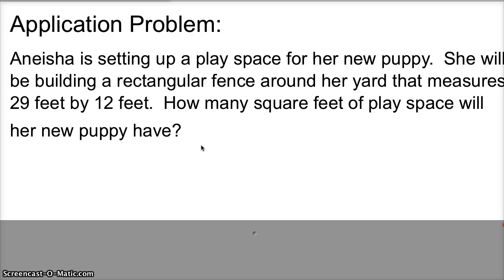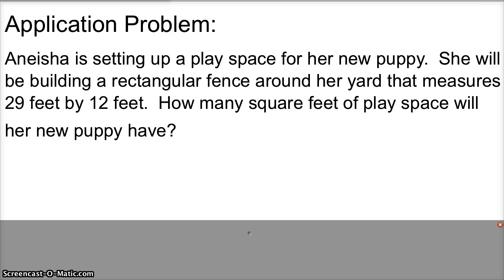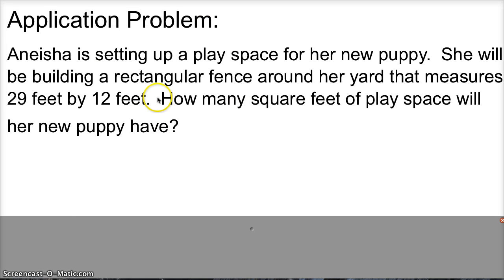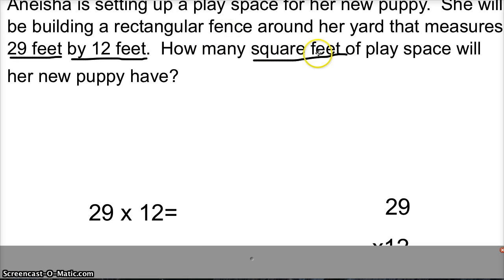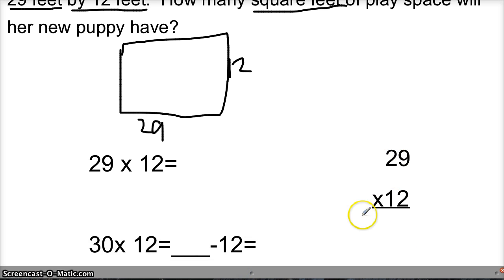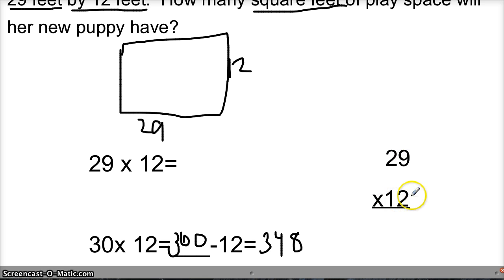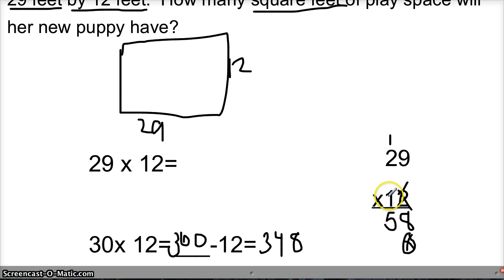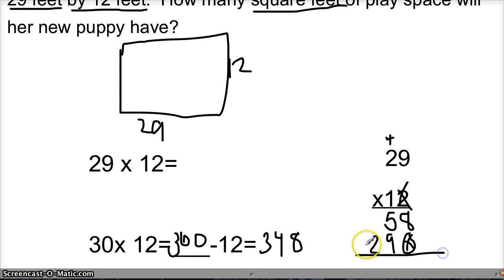application module 2 lesson 5